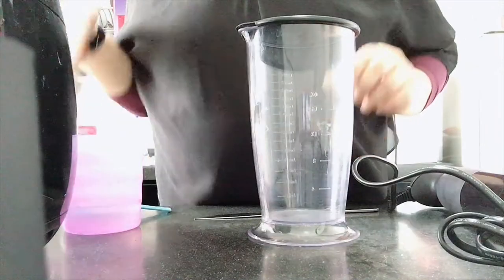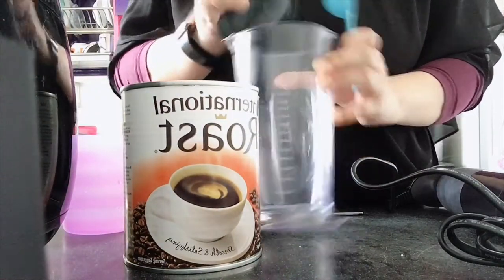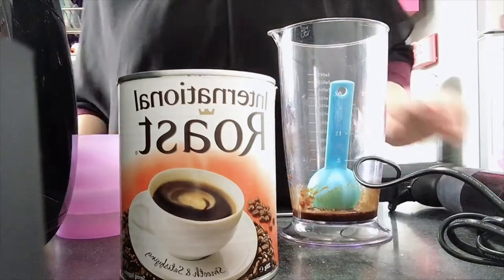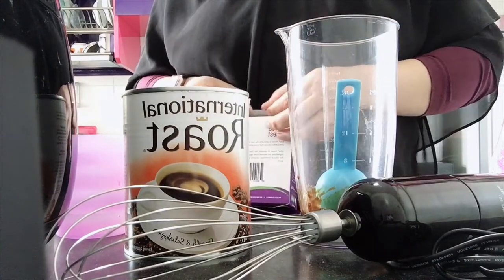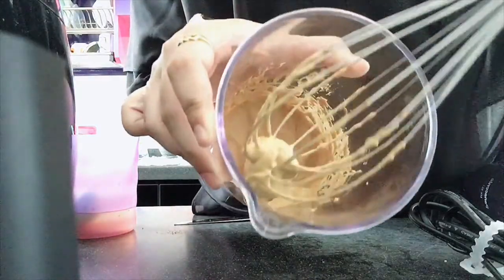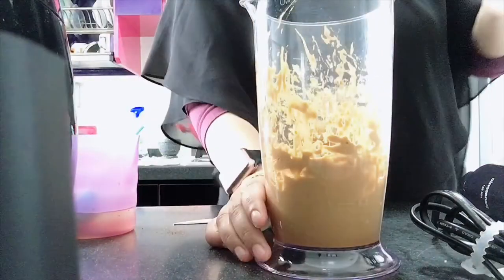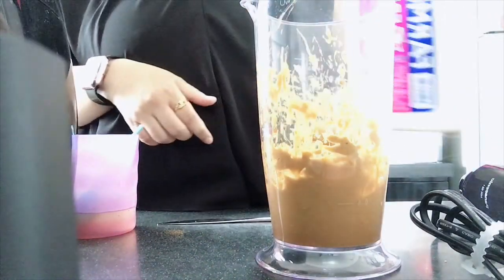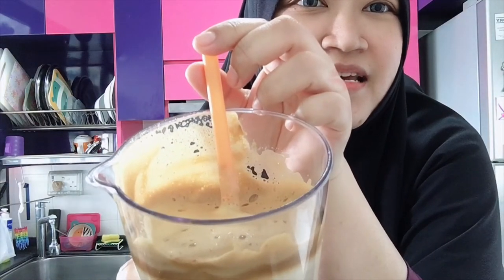COVID 19 | CIRCUIT BREAKER DAY 2 | DALGONA COFFEE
Taking a coffee break while working from home.

Turn your 3 year old into a reading genius with just 3 minutes a day!

Camera(s);

Video editing software(s);

Premiere Pro
Final Cut Pro
Davinci Resolve
Filmora Wondershare
iMovie

Equipments & gadgets;

Momax selfie stick pro

Flexible tripod

Pink mini tripod

Clamp Phone Holder